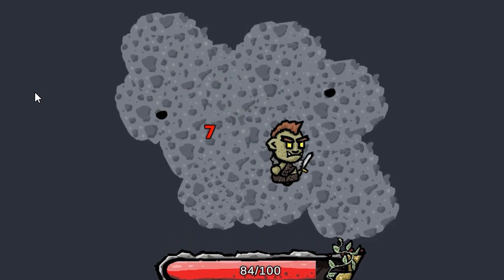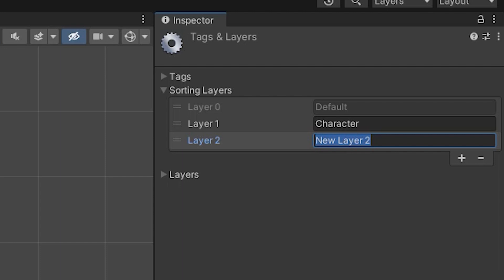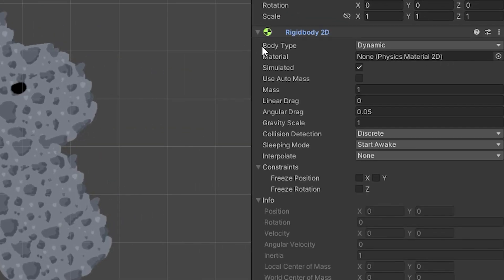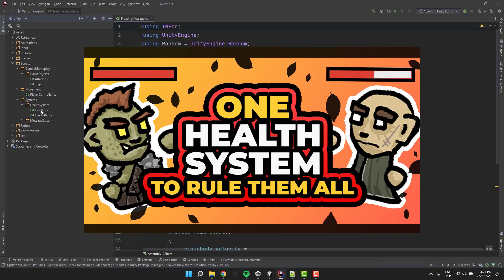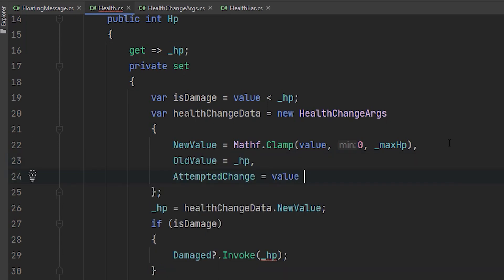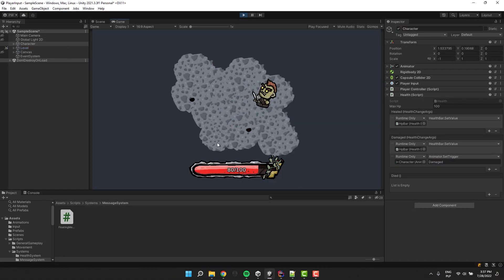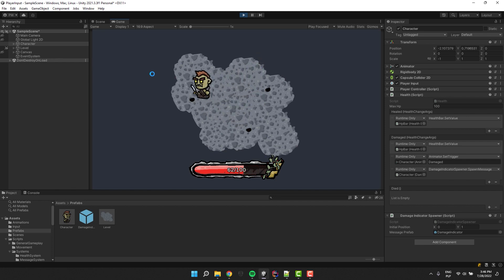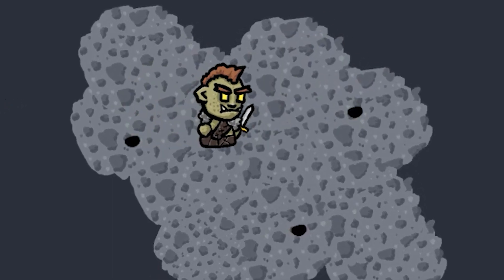How to make floating damage counters (damage indicators) in Unity?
In this Unity Tutorial we will be adding damage indicators (floating damage counters) to our health system. I did my best to make the design as reusable and extensible as possible. We will be using a little bit of interesting things like inheritance and interfaces. :) I hope you enjoy it!

00:00 What we will be creating
00:06 Setup #1
02:46 Floating Message script
04:00 Make the health system even better
06:00 Message Spawner script
06:52 IInGameMessage interface
07:30 Damage Spawner Indicator
08:15 Setup #2
09:01 Removing "-"